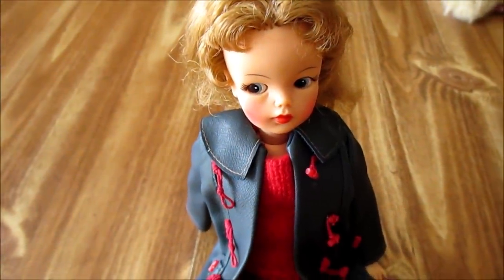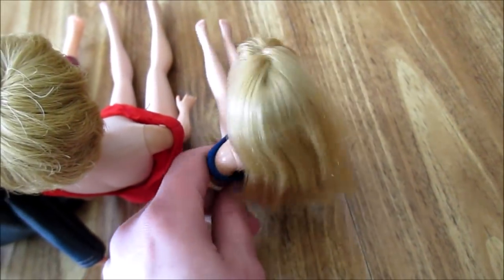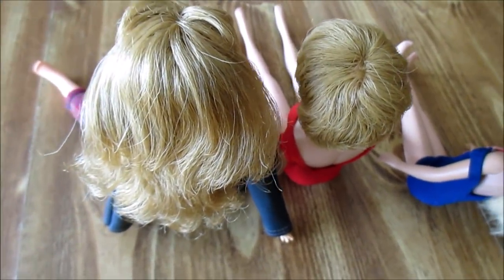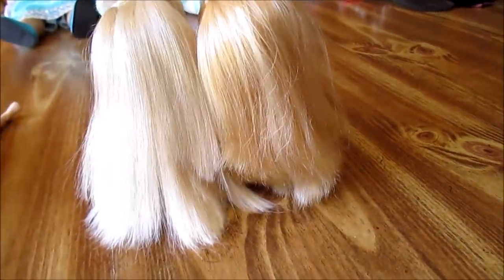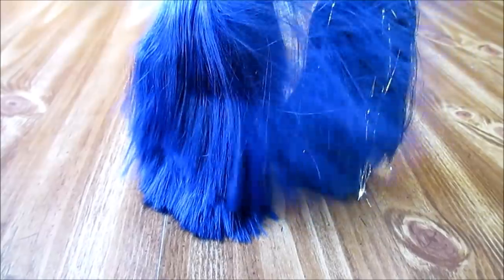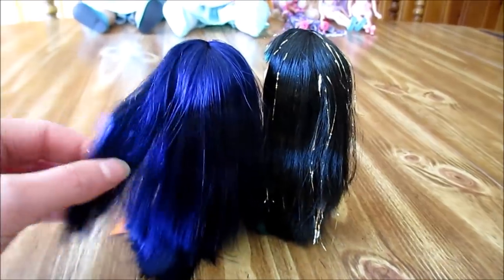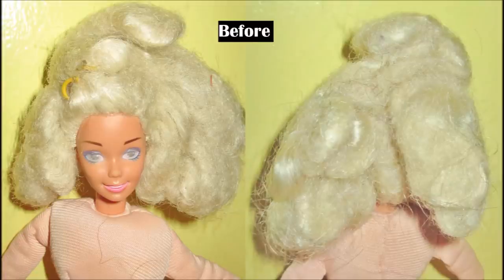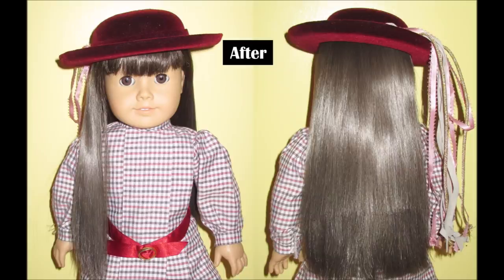How I Distinguish Dolly Hair Types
I am not claiming to be an expert on this subject whatsoever.  This information is based on my personal experience collecting dolls for 20 years and being invested in restoration for nearly ten (including rerooting).  I hope that this video can be helpful to those who are struggling to learn the types of doll hair.  The intention of this video is to help people learn what hair types require which types of treatments/care, with the goal of helping those watching yield better, more efficient results with their dolly makeovers.  Please note that I am human, and I make mistakes, but I have done my best to give you the most accurate information I can. The information in this video is based on personal experience and information from this website (someone who has contacted manufacturers of doll hair and sells it professionally):